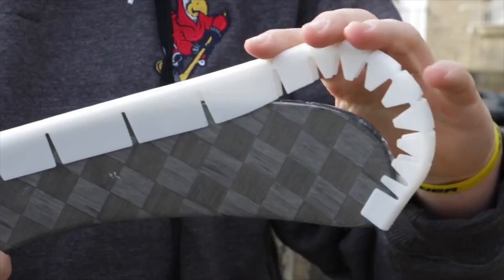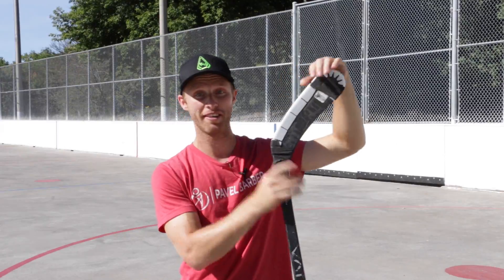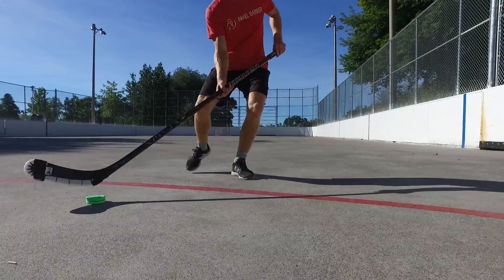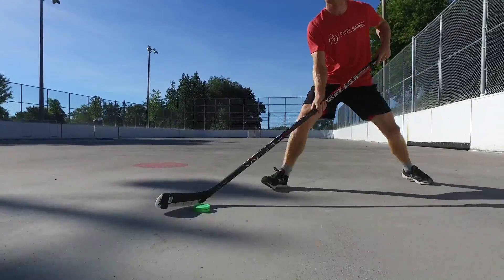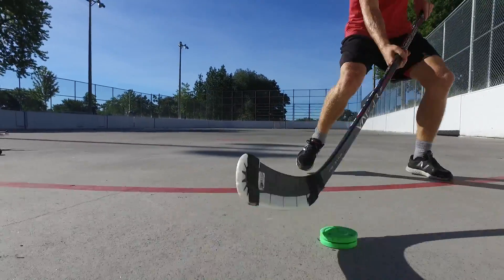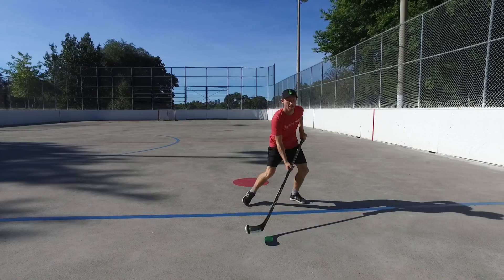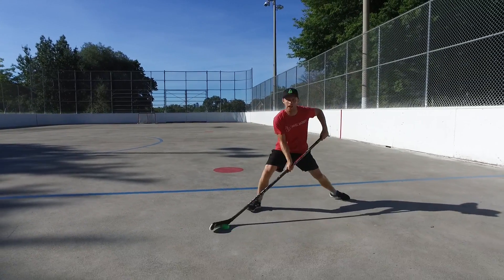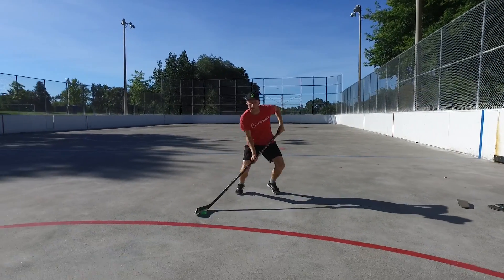Hockey Wrap Around ICE | Pavel Barber First Impressions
We asked stick handling & floorball specialist Pavel Barber to test out our new Hockey Wrap Around Ice model. Check out his thoughts!